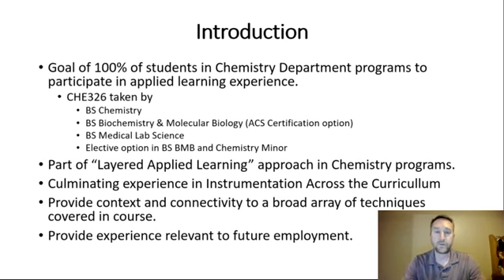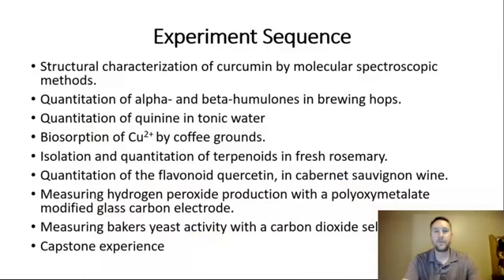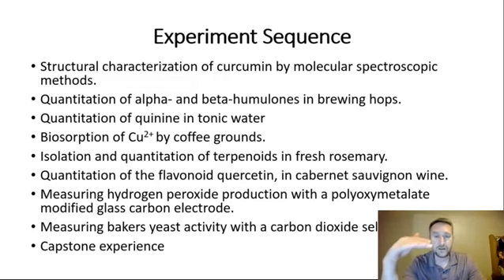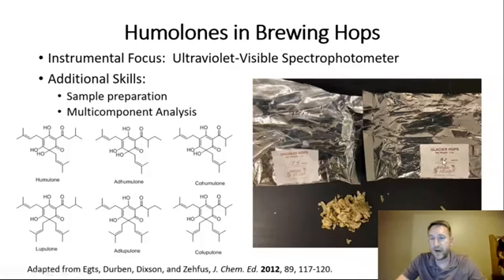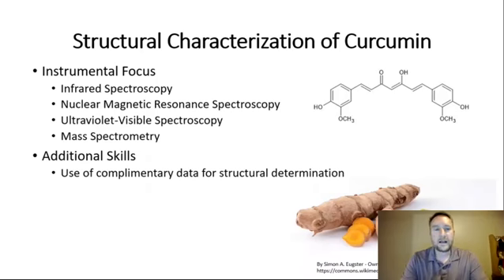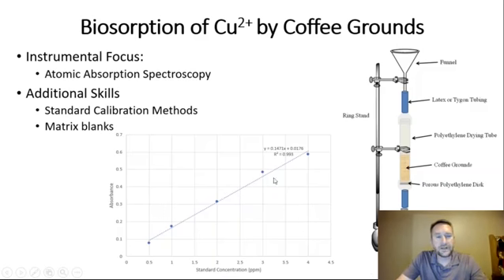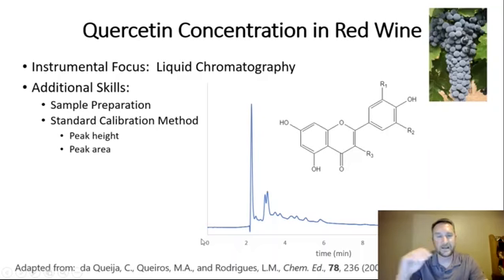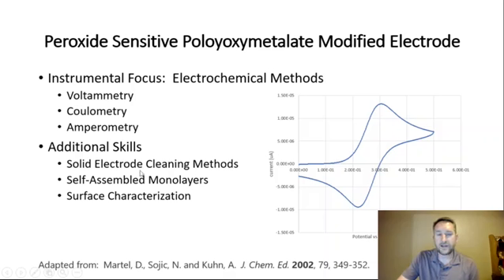Michael W. Ducey (Chemistry), "Natural Product Analysis Experiments for Chemical Instruments Class"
Full Title: "A Natural Product Analysis Themed Sequence of Experiments for Use in a Chemical Instrumentation Course"